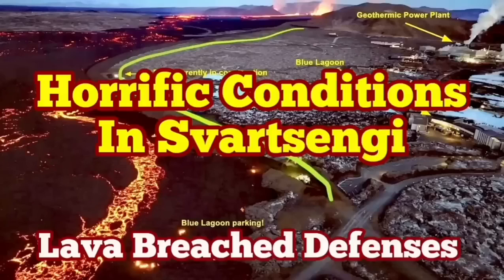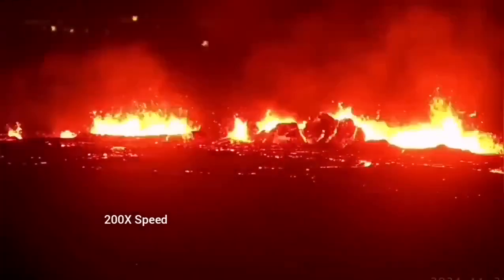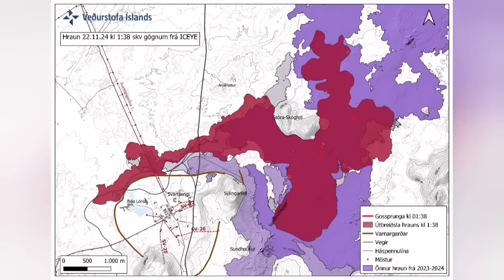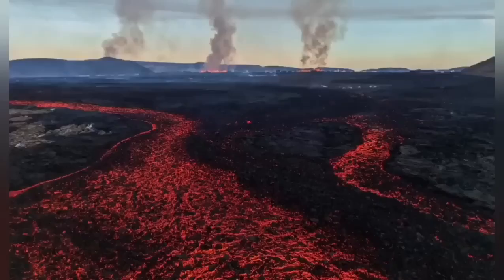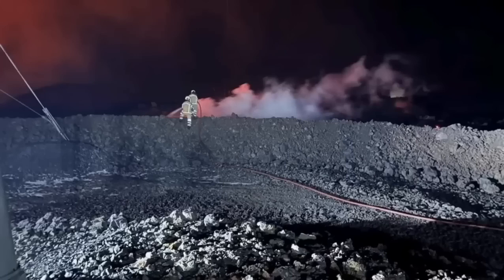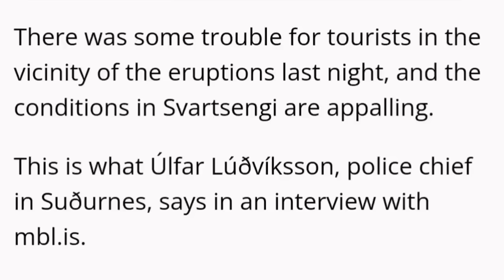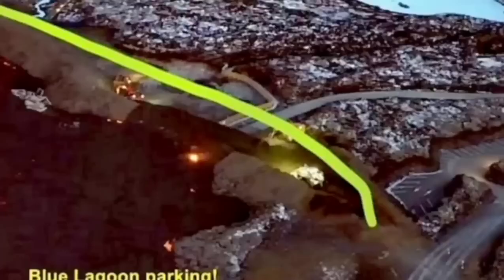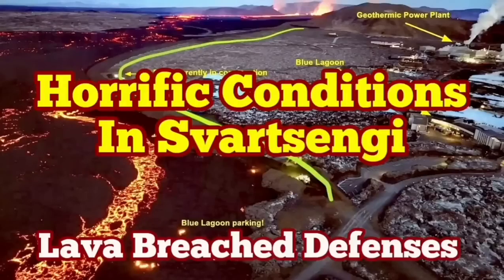Iceland Powerplant Horrific Conditions: Lava Breached Defence Walls, Iceland Volcano Update